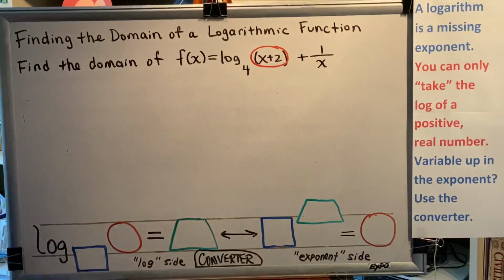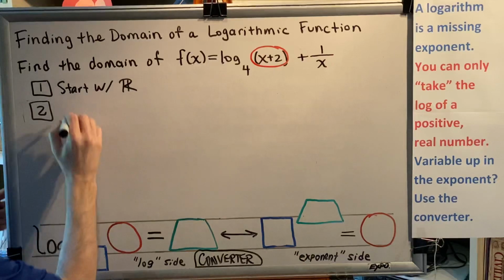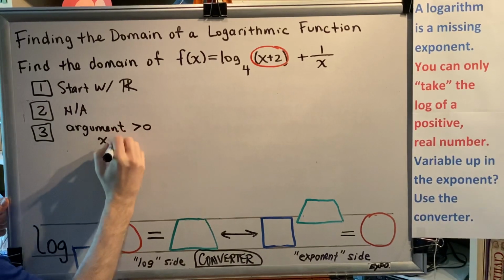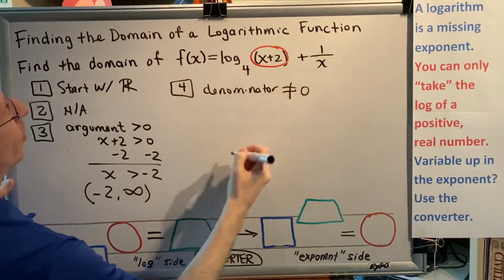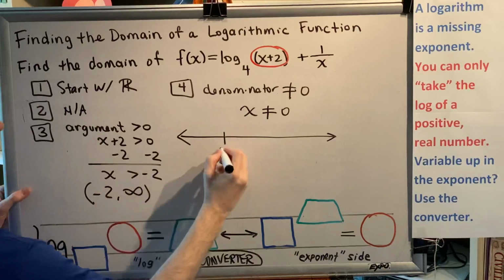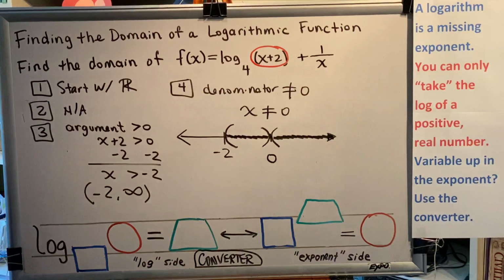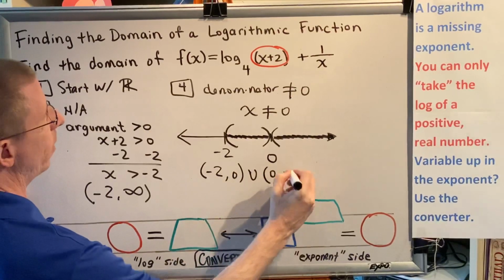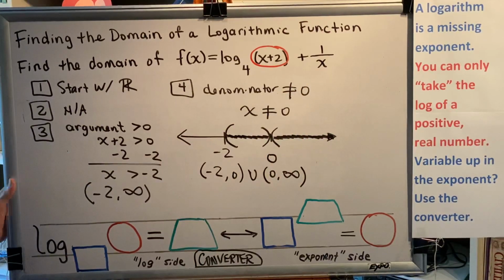Finding the Domain of a Logarithmic Function (Part 1)